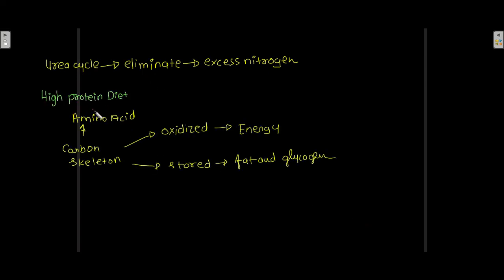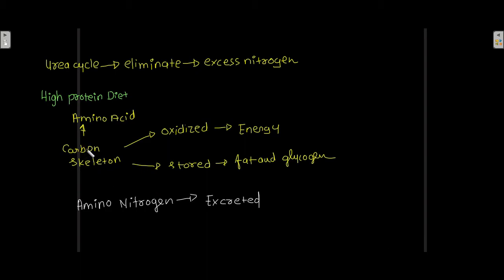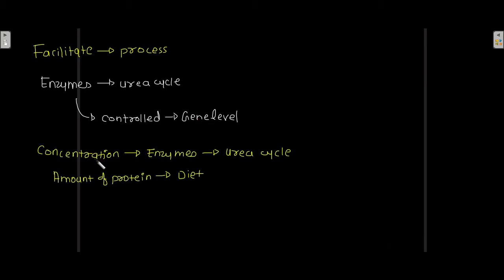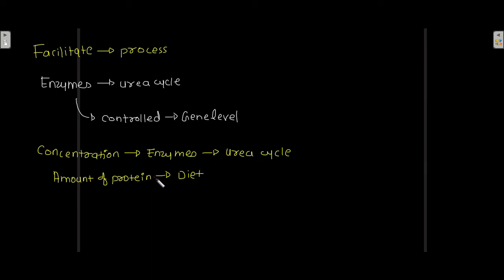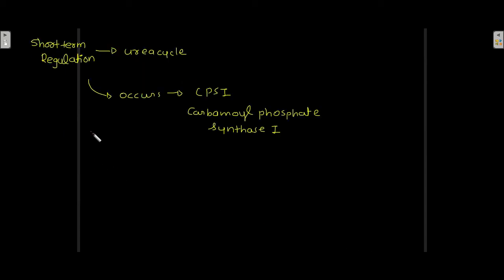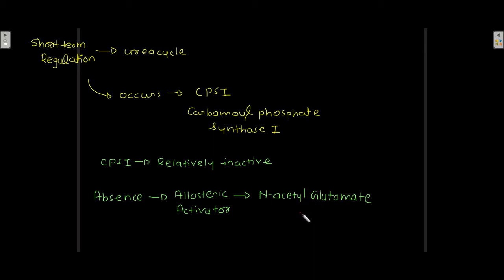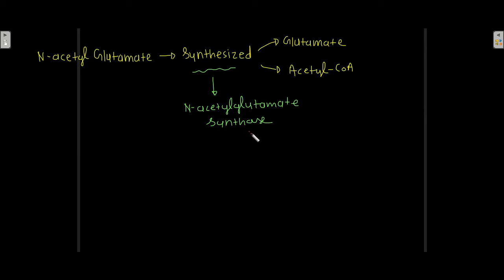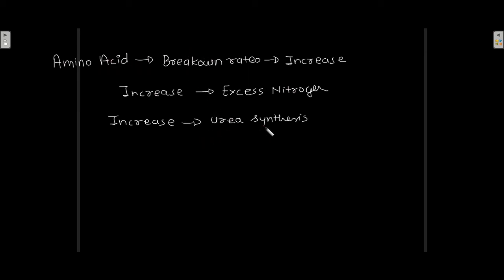Regulation of urea cycle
This video explains about regulation of urea cycle.
Reference
Life sciences
Fundamentals and practice part 1
Pranav Kumar and Usha Mina